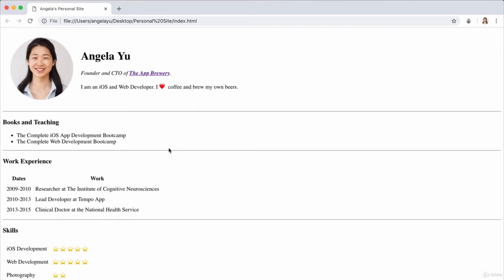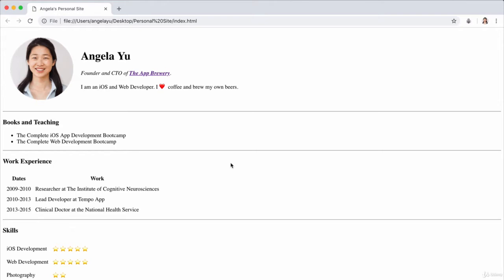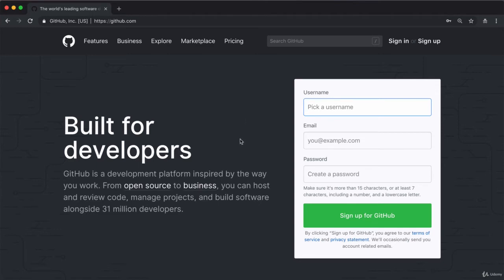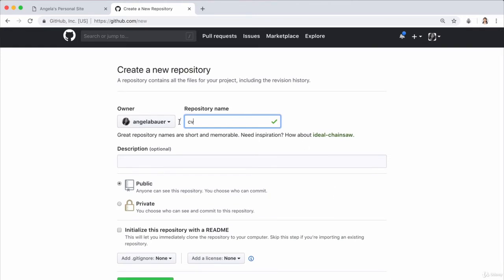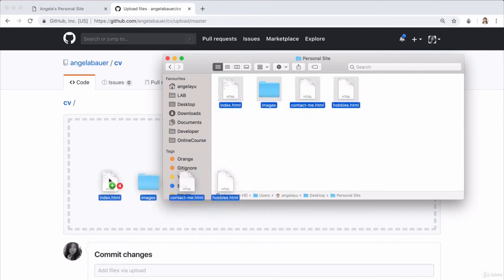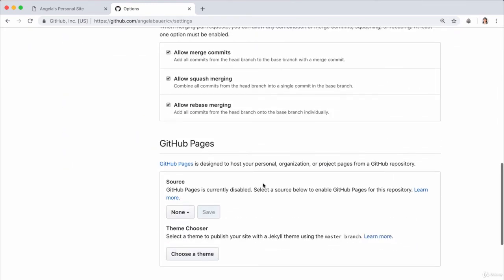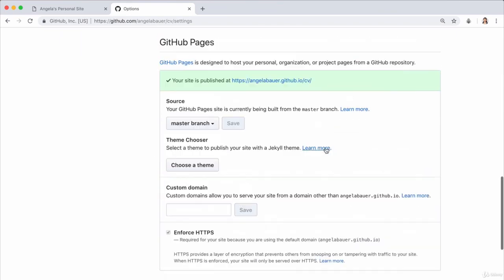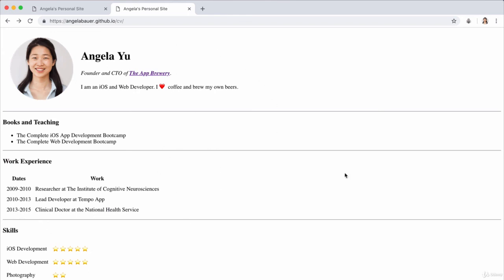Chapter - 3 || Intermediate HTML || Publish Your Website! || #20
Chapter - 3 || Intermediate To HTML || Publish Your Website! || #20